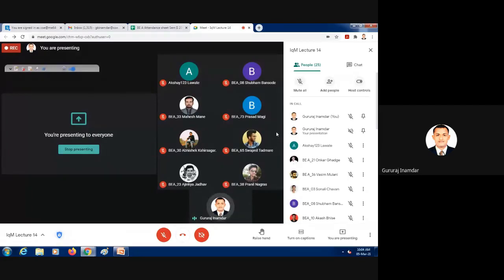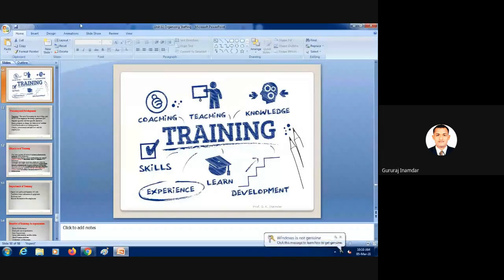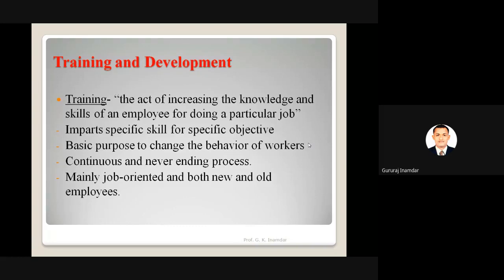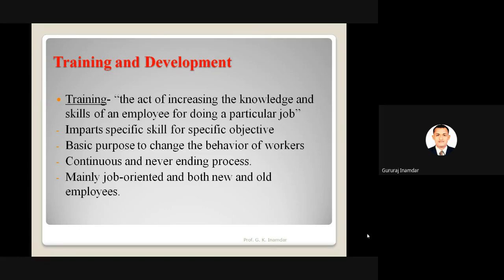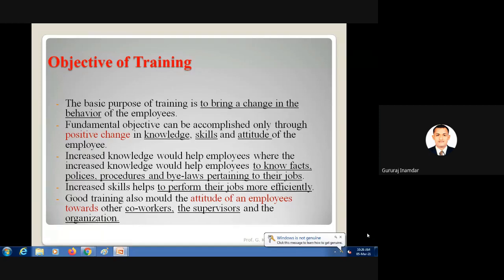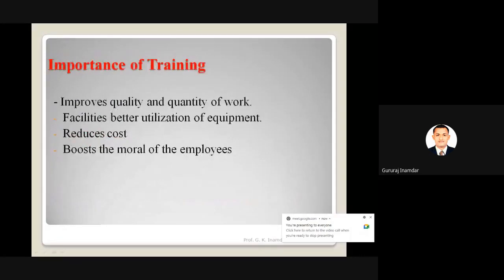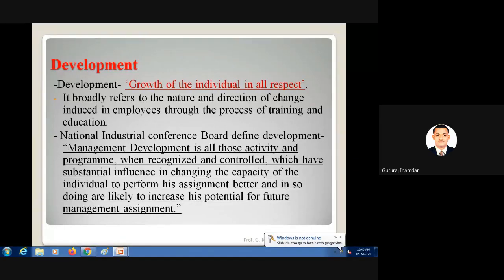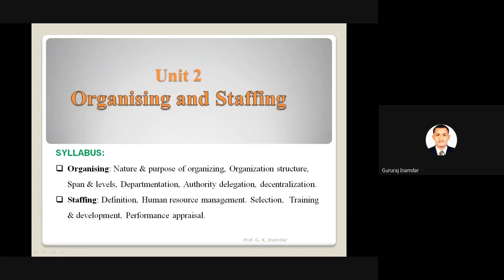IqM Lecture 14 2021 03 04 at 20 33 GMT 8